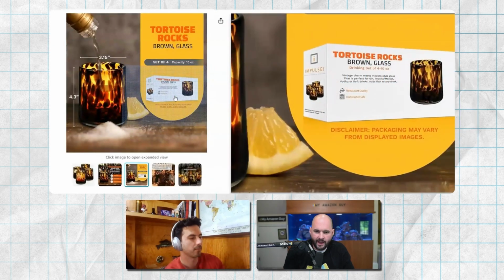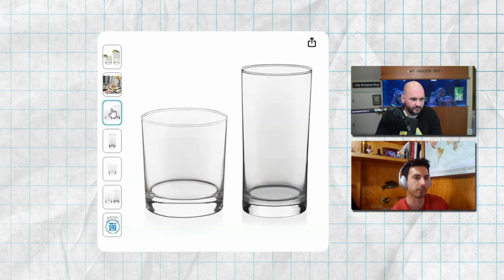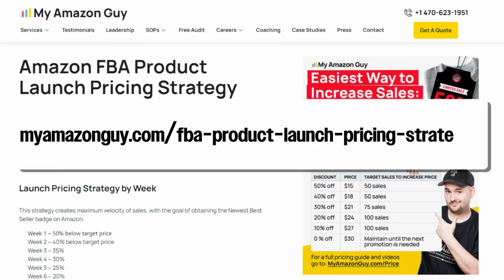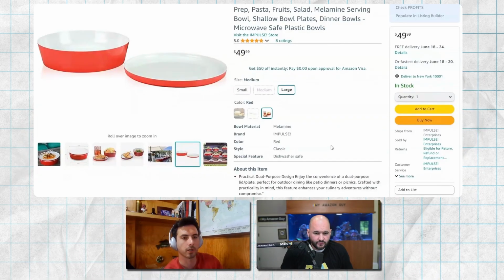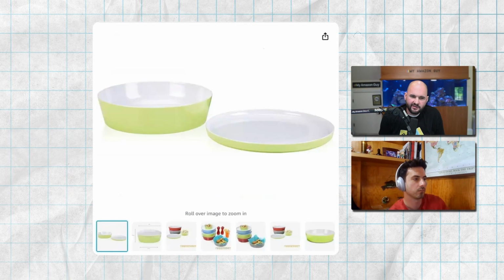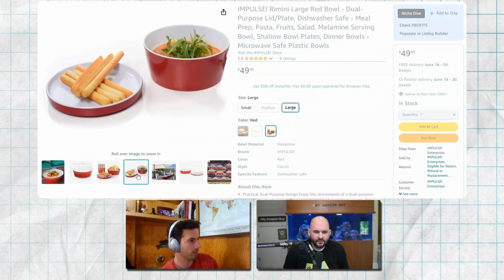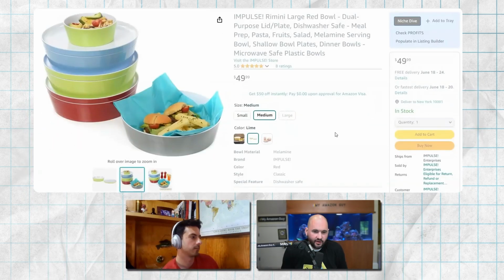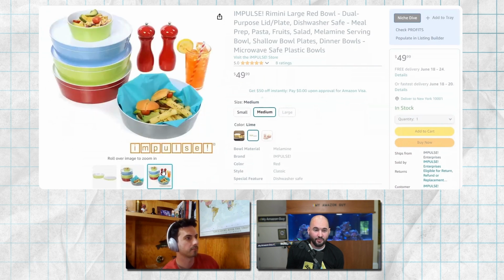Relaunch Your Amazon Product with PPC, Pricing, and Image Optimization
If you're running PPC without a clear strategy, you're burning cash. to get a FREE copy of the 2025 PPC Guide.

Lower prices, better images, and PPC are the keys to reviving an Amazon product. Learn the best relaunch strategy for listings that stopped selling.

Timestamps:
0:00 - Introduction: Relaunching Your Amazon Product
0:08 - Pricing Strategy: Boost Sales with Lower Prices
1:10 - Optimizing Product Images for Better Results
2:26 - A+ Content and Brand Story Tips
3:15 - Using PPC to Drive Traffic
4:23 - Managing Stock and Variations

→  Upgrade your main product image at half the price!

Boost your Amazon skills with our courses.

→ Enhance your Amazon listing with A+ Content.